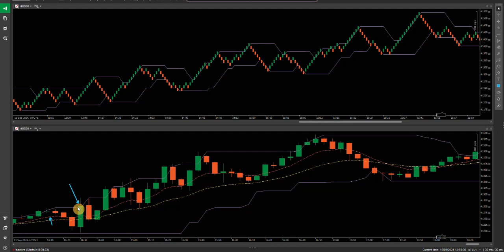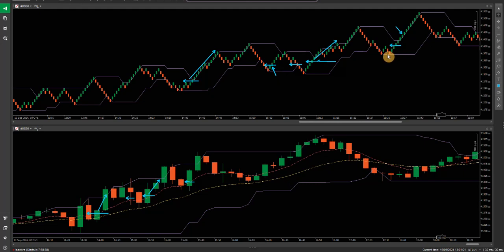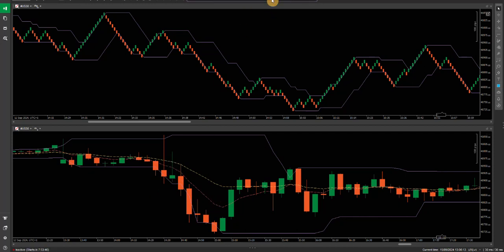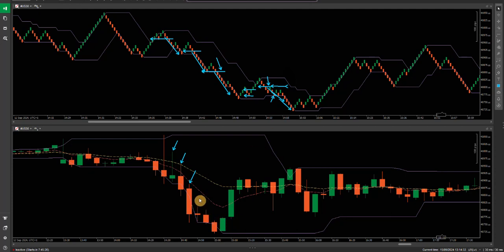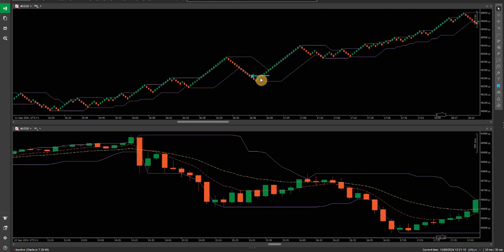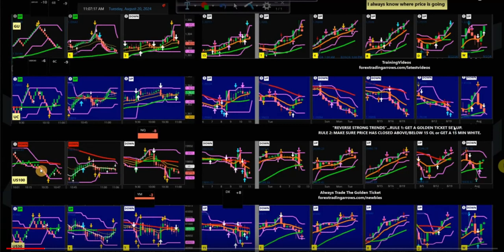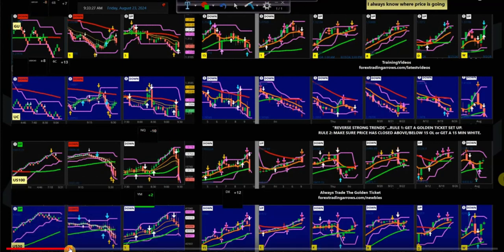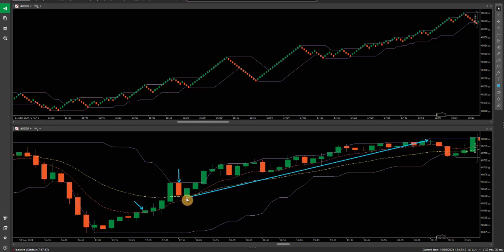Buy_Sell Stops & GWTF / US30